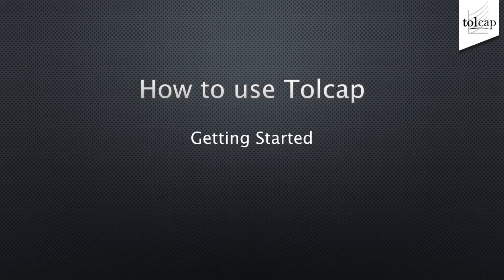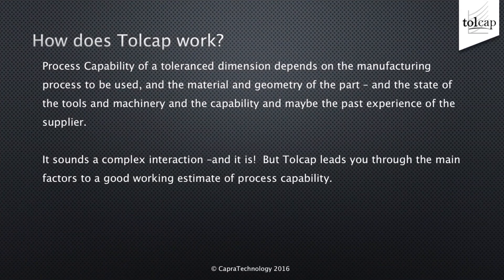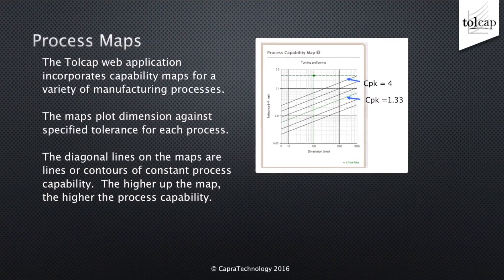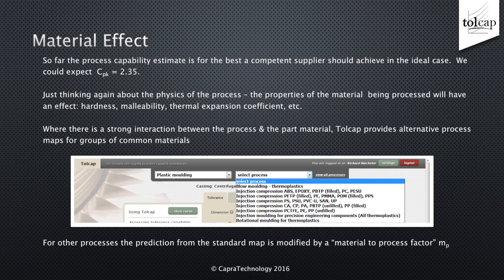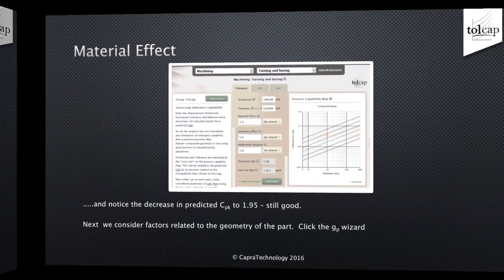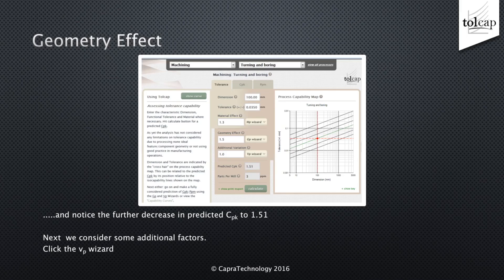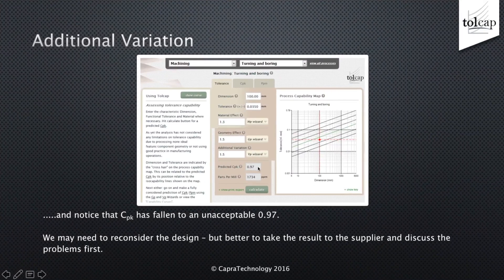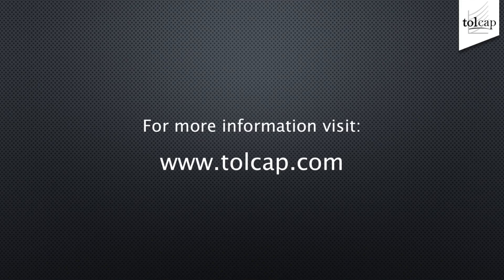Getting Started with Tolcap (Version 1)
Tolcap is fairly intuitive to use, but here is some help to get you started using Tolcap.   Here is a guide through the steps of an analysis and the sort of questions you need to address to get a process capability prediction.

Slides
00:00 - Introduction
00:13 - When to use Tolcap
01:12 - How does Tolcap work?
01:42 - Process Maps 1
02:27 - Process Maps 2
02:51 - Process Maps 3
03:46 - Material Effect 1
04:44 - Material Effect 2
05:15 - Material Effect 3
05:34 - Geometry Effect 1
06:39 - Geometry Effect 2
06:57 - Additional Variation 1
07:32 - Additional Variation 2
08:26 - Summary and Next Step
08:49 - For more information visit